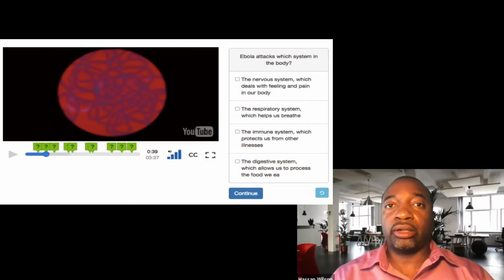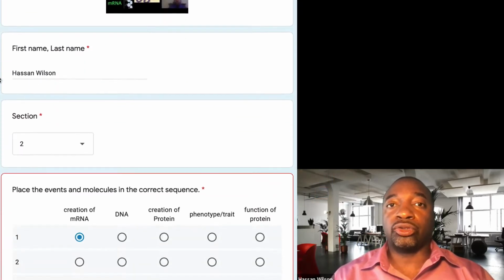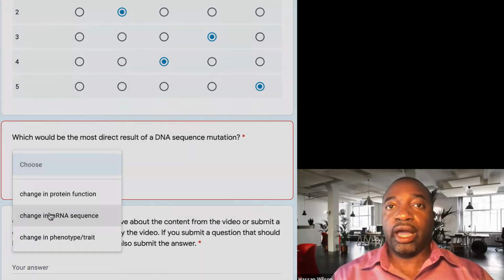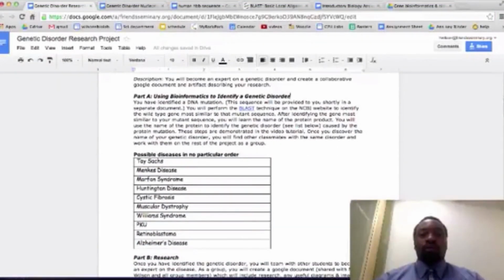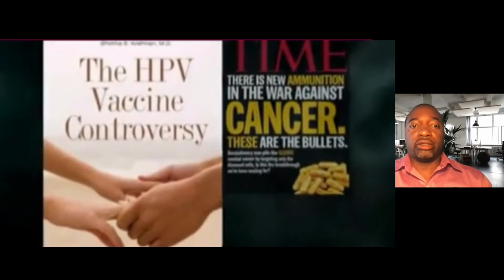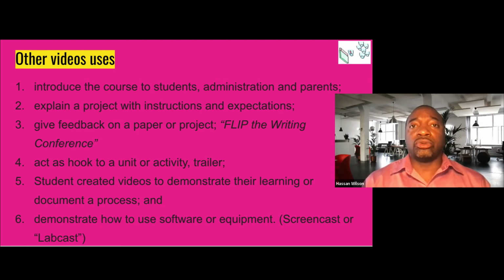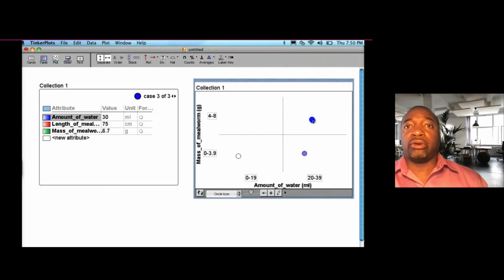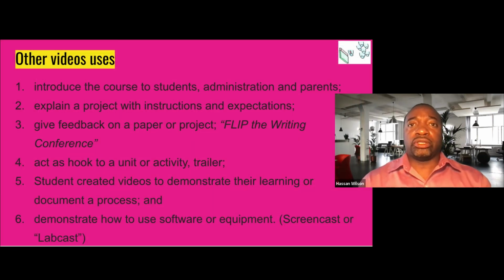Hallmarks of Flipped Learning